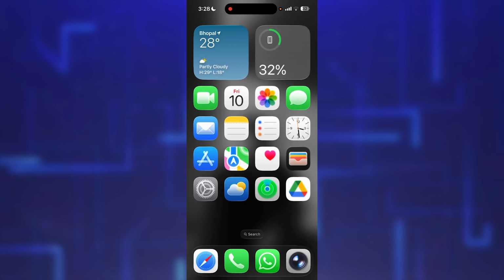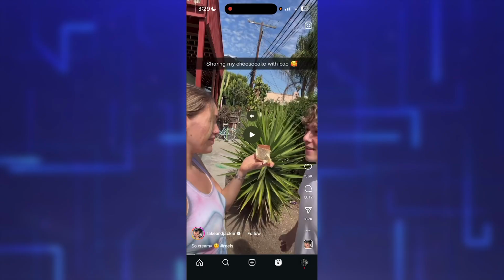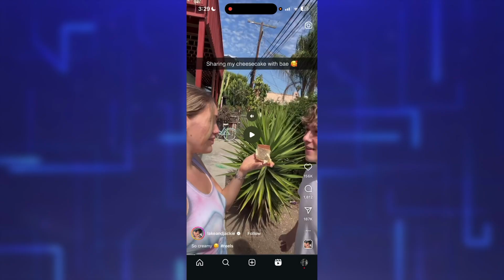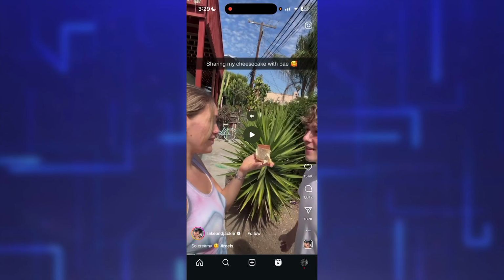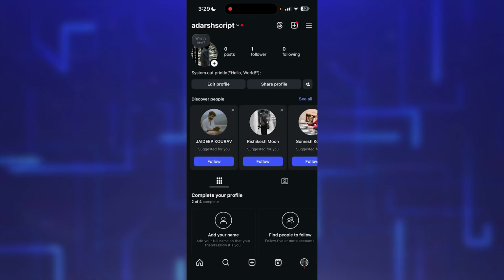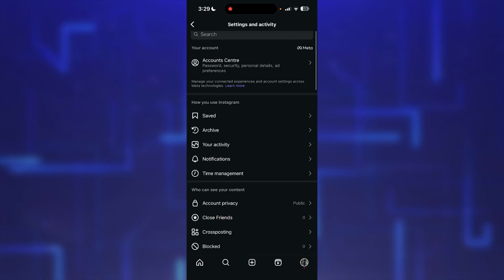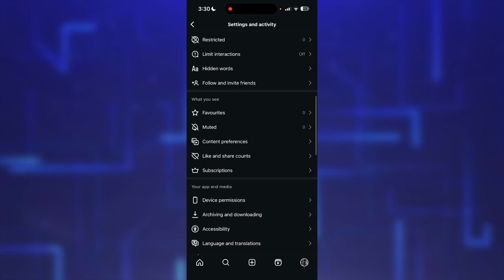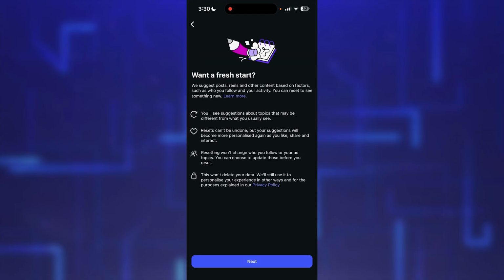How to Fix Instagram Feed Suggested Content [easy]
The easiest and most effective way to fix an overwhelming Instagram feed full of suggested content is to utilize the "Snooze" feature, which temporarily removes all suggested posts for 30 days. To do this, simply scroll until you see a suggested post, tap the three dots above it, select "Not Interested," and then look for and choose the option to "Snooze all suggested posts in feed for 30 days." Alternatively, you can permanently switch your main feed to the "Following" feed by tapping the Instagram logo in the top-left corner and selecting "Following," which will only show posts from people you follow in chronological order.